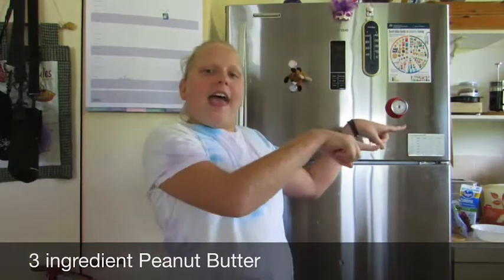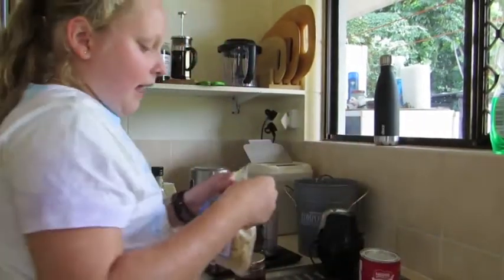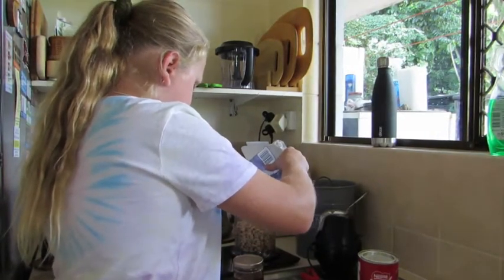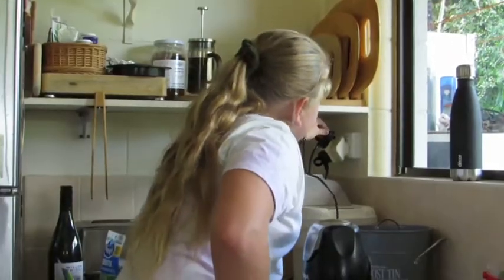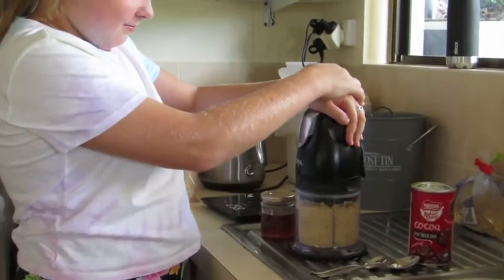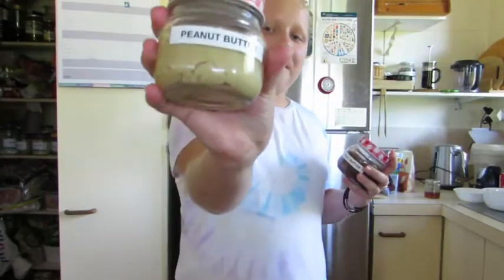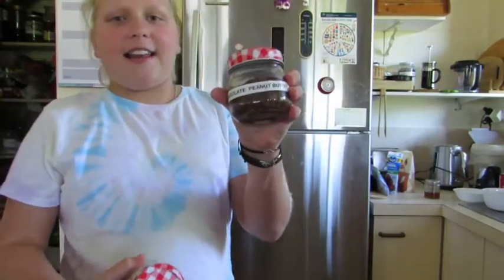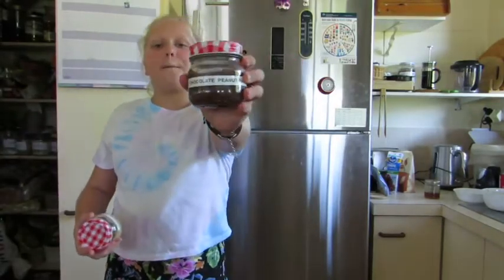Making Peanut Butter!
Making Peanut Butter come along!

Byyyyyyyyyyyyyyyye